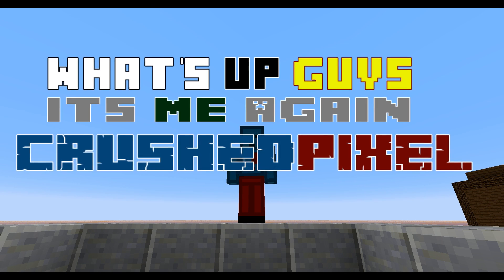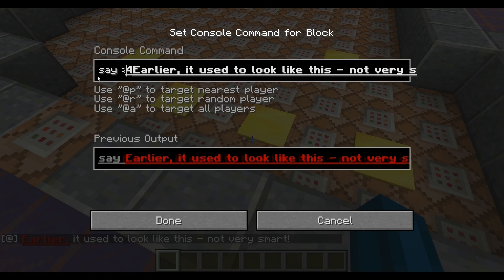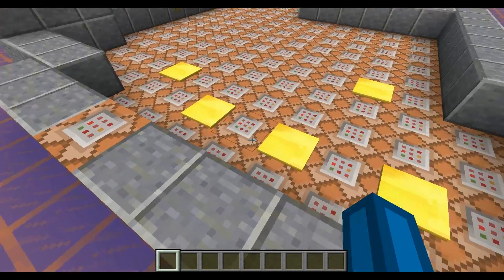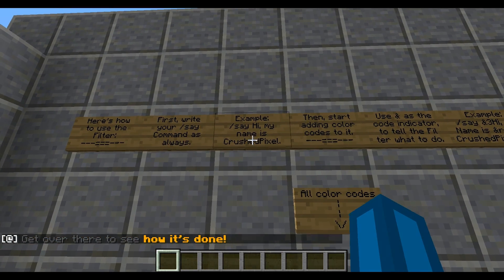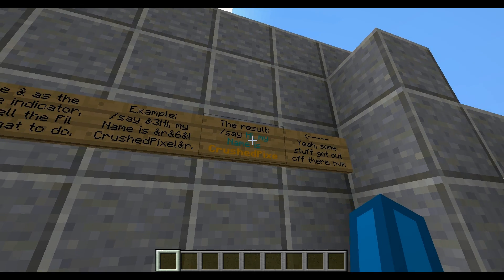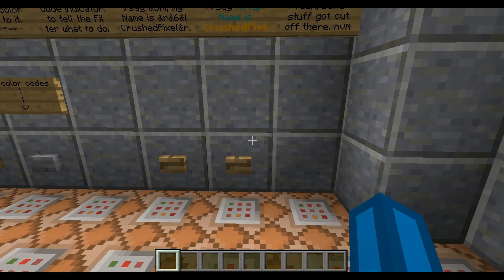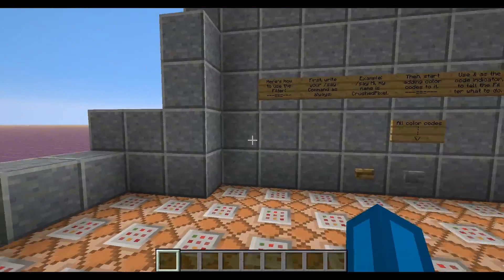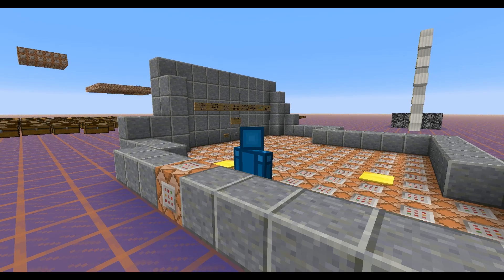Better Command Block Color Filter - Fixed /say Command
My newest MCEdit Filter which fixes the 1.7 Issue with the /say Command. Also, multiple colors are possible for one command!